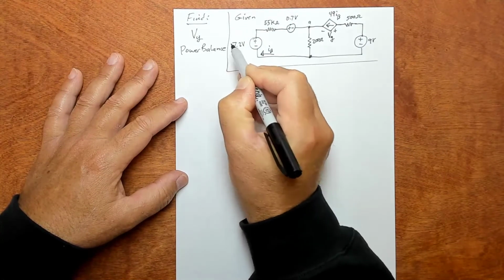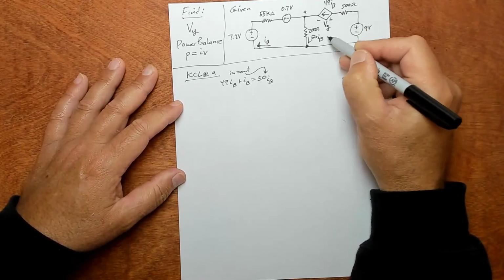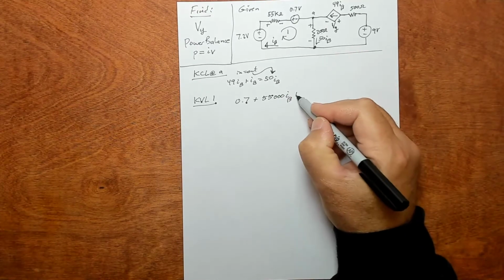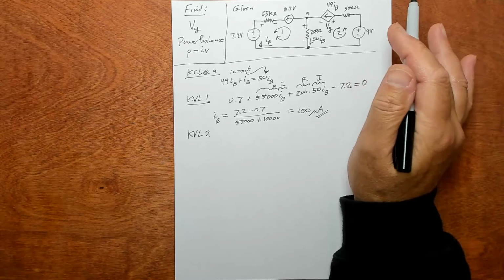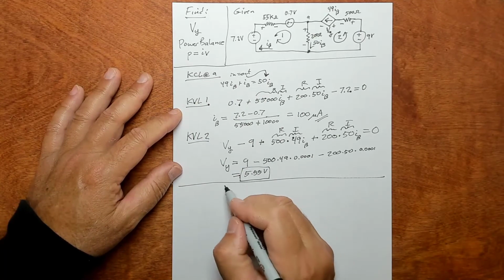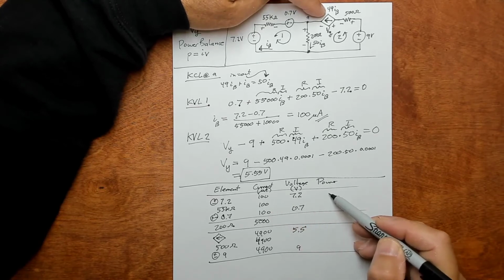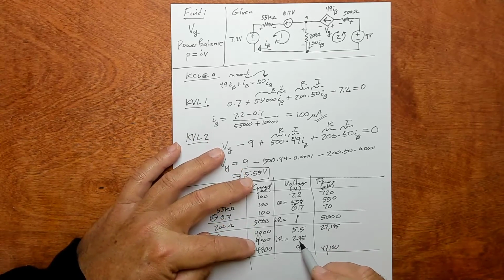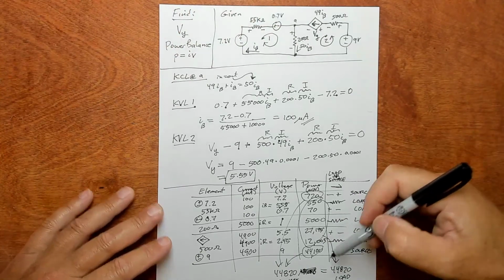Chapter 2 Problem 6 Power Balance With Dependent Source